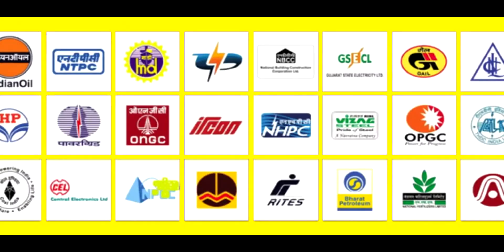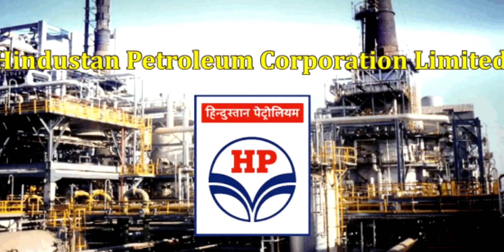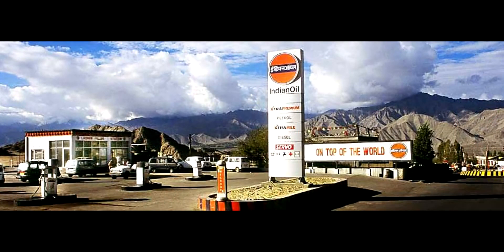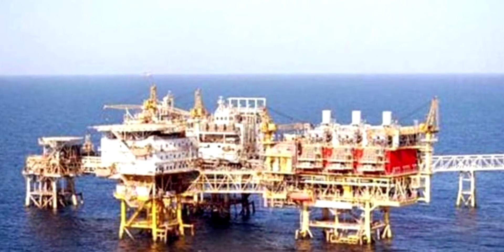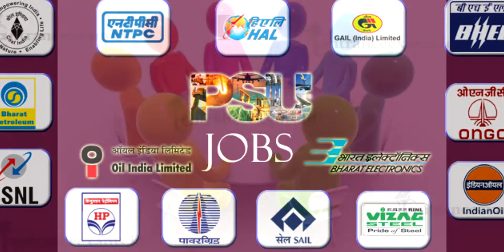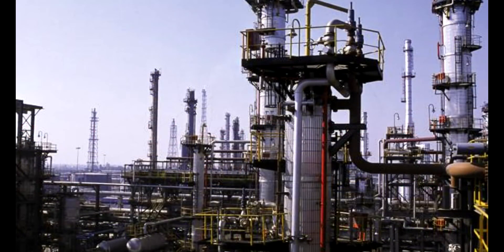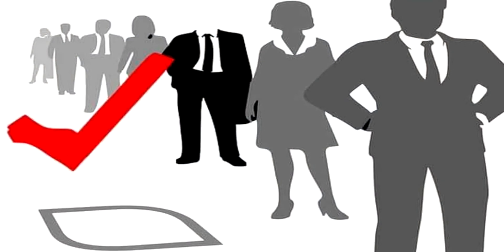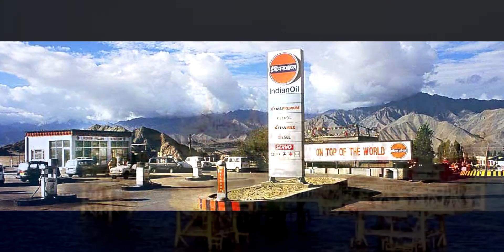PSU JOB SELECTION PROCESS AND CRITERIA via GATE EXAM JOBS & CAREER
PSU JOB SELECTION PROCESS AND CRITERIA  via GATE EXAM
hellow friends today we are gointg to share information about PSU job and selection process through GATE exam.

PSU Recruitment through GATE 2018 –Applicants interested in getting recruited at PSUs are needed to appear for GATE 2018.
 Many of the Public Sector Undertaking Companies or PSUs like IOCL, ONGC, and NTPC etc
 asks for the GATE score to hire candidates on Junior Engineer posts.

The PSU recruitment process through GATE scores was commenced in the year of 2012.
 Currently, more than 50+ PSUs hires candidates through GATE exam. For the year 2018,
 GATE is going to conduct probably in the month of February.

On the basis of GATE scores,
applicants will be shortlisted for the PSU recruitment of mentioned posts.
The shortlisted applicants then have to appear for next selection stages
i.e. a group discussion round and personal interview round organized by PSUs.
The final selection of the candidate is done on the basis of their performance in the GD and PI.

almost all PSU requir minimum gate score between 50 to 60 marks
and aggregate of engineering shuld be between 60% to 70% for all
in few case cast candidate it is varies between 55% to 60%

to get job in PSU you must apply to gate exam and get good score is one thing
but in another hand your engineering aggregate must between 60% to 70%

this is major rush bewttwn candidate,

this is all about PSU criteria and selection process...

if you like this video then thumbs up and share with friends

thank you This video is all about to get emploied in companies and grow up in life...
do share this...